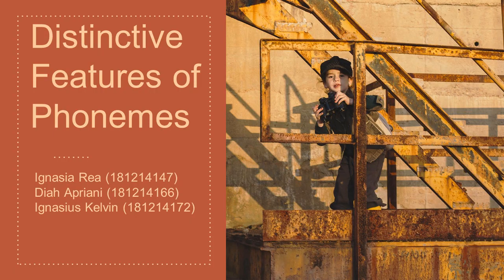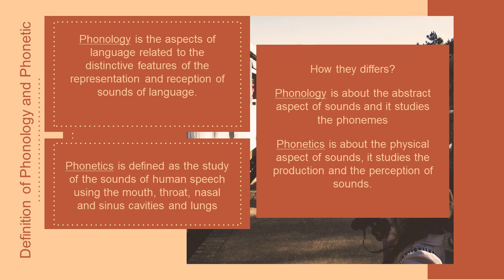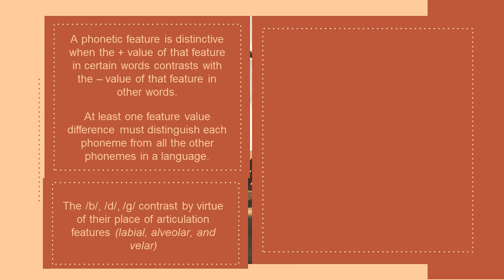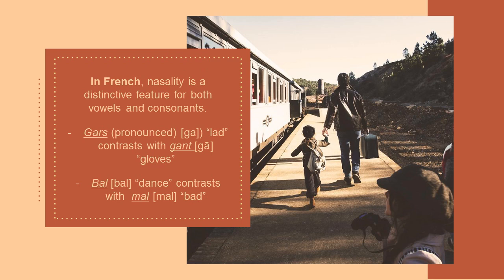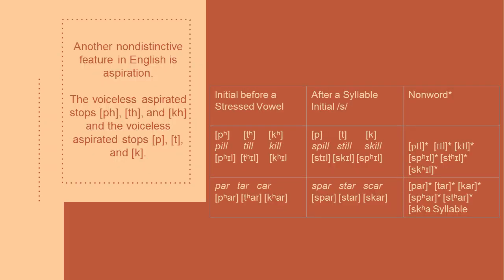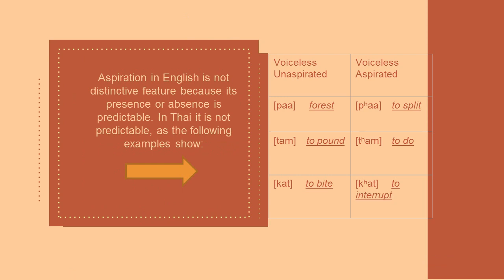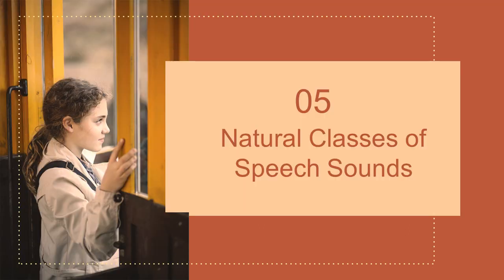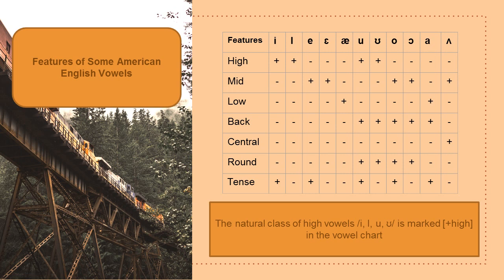Group 6 EPP Presentation - Distinctive Features of Phonemes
This is our English Phonetics and Phonology Presentation. We hope all of you will enjoy it. Thank You.
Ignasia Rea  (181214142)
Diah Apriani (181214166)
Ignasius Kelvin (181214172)